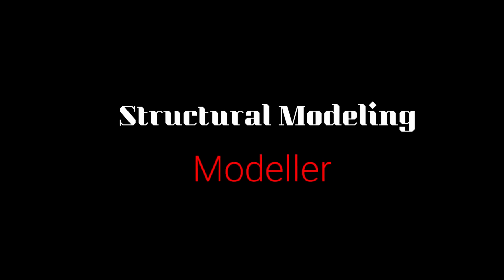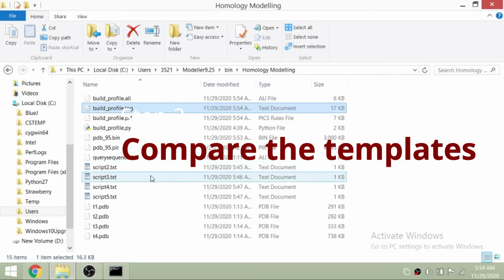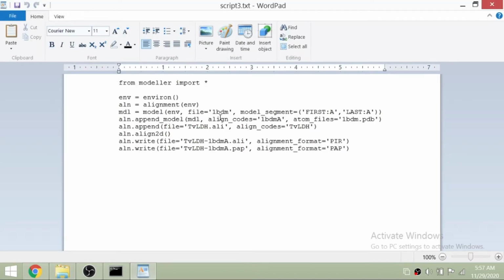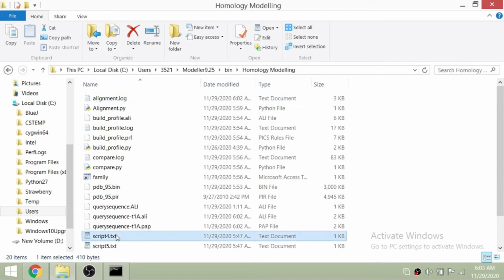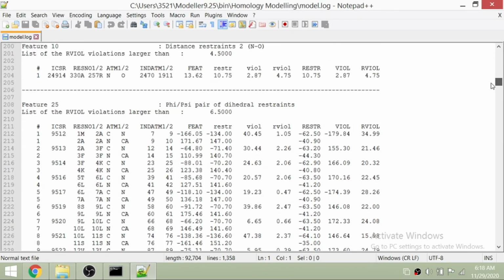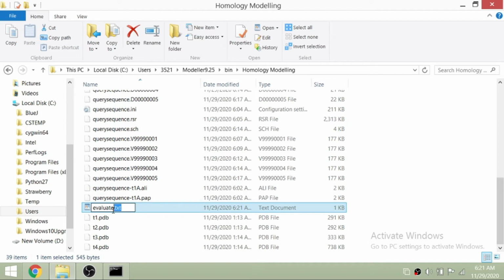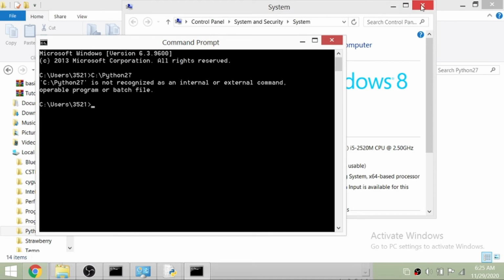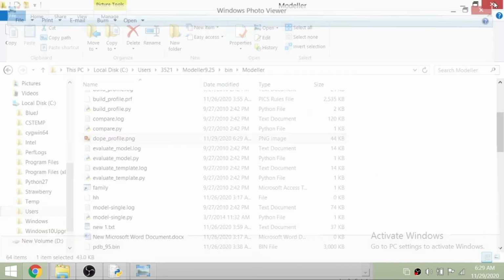Homology modeling using Modeller - Tutorial for beginners (Part 2)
1. After installation , all input files of Query and Template sequences are ready to run.
2. We have to run the Python scripts to generate the best possible Model.
3. Run the first script build_profile.py, that will process all the input files.
4. As a result, Modeller will always generate log files
5. build_profile.prf will also be generated in the same directory containing the information about the alignments .
6. Now run the second script compare.py , that willl resulte into compare.log file having the information about the comparison between different template sequences.
7. For our ease we have named the template sequences t1, t2, t3 and t4.
8. Open compare.log file analyze the distance based matrices, (the comparison between the 4 template sequences).
9. Go to the end of this file and check the similarity index between the sequences.
10. We have opted t1 template on the basis of higher resolution and best matrix score to model our query structure.
11. Next step is alignment. Rrun alignment.py for template-query Alignment.
12. As a result few files will be generated, Open querysequence-t1A.ali file to analyze how gaps are inserted in aligning both the files.
13. Open querysequence-t1A.pap file to analyze the alignment between the query sequence and the template.
14. Now to generate the model, run model.py using querysequence and t1 template.
15. It will take some time,to create the structure files of the model protein.
16. 5 Structure Models have been created, go to the model.log file and check the DOPE Score.
17. Dope Score will tell us about the accuracy and efficiency of the Model.
18. Now select the structure with the lowest DOPE score.
19. Till now, Modeller has completed the Modelling of our specified protein.
20. In order to evaluate further the accuracy of the structure,we will run another script evaluate.py in which we have to choose the best possible model structure after analyzing.
21. Evaluate.log file will be generated, Analyze the Energy score, Bond length potential, Bond angle potential and DOPE Score.
22. As a result a profile file will also be generated that is the graphical representation of our template-query model structure.
23. In order to generate the graph we need to run the querysequence.profile using GNUPLOT or MATPLOTLIB.
24.
25. Download and install the source code files and run as administrator.
26. While using Python,go to the system properties - Advanced System Properties - Environmental Variables - and add the path of the folder where you have already installed python.
27. Open this path in command prompt using cd command.
28. Install METAPLOT using python -m pip install metaplotlib.
29. Go to the python command line and run plot_profile.py script,graph will be generated.
30. Done